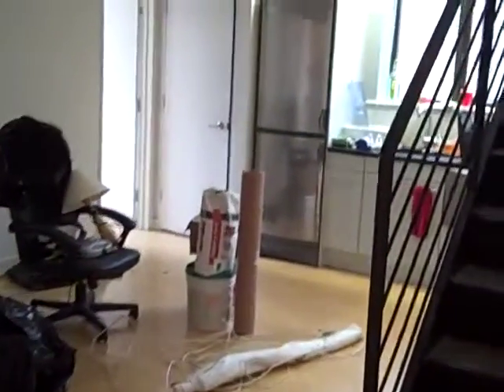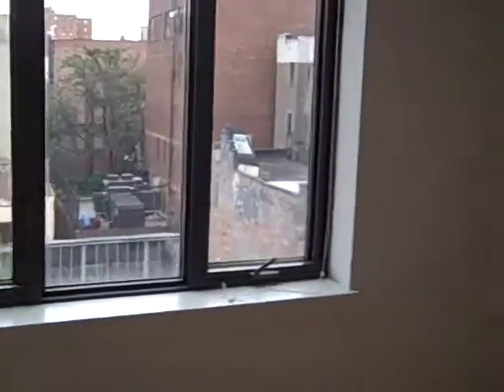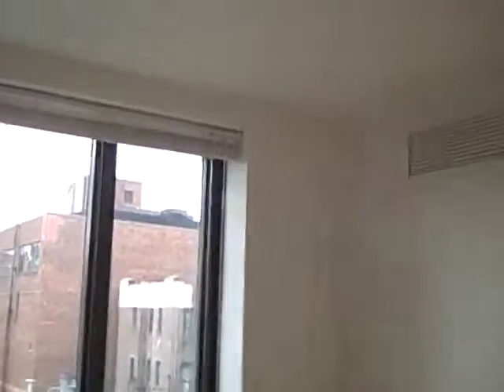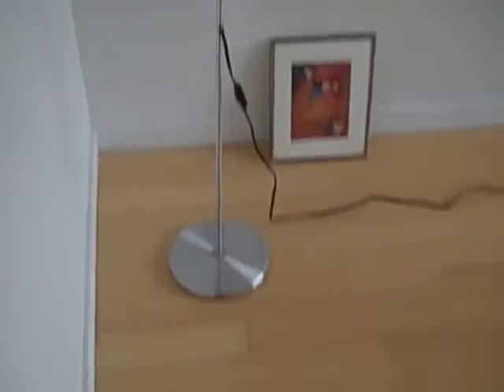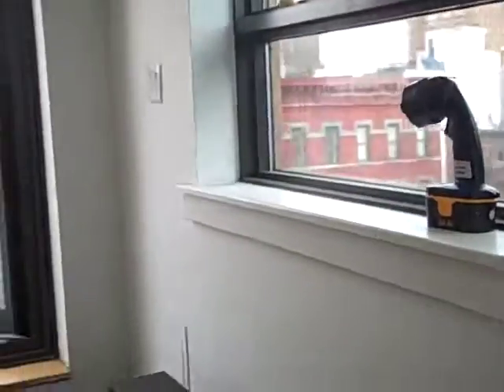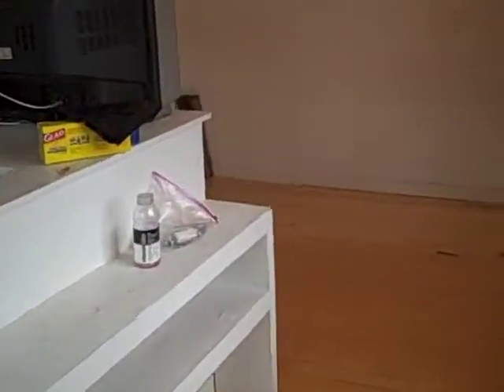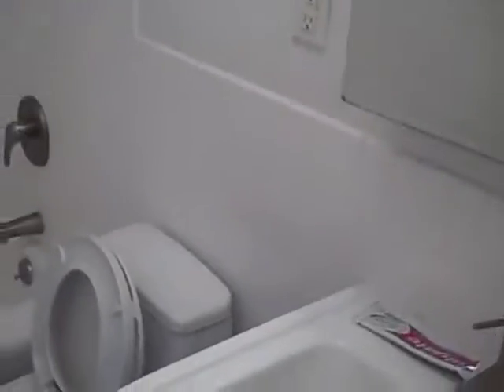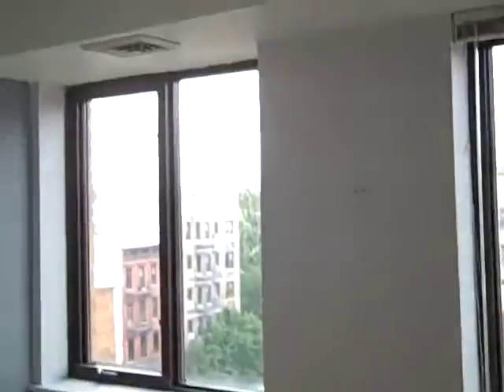Ave C Apartment Interior